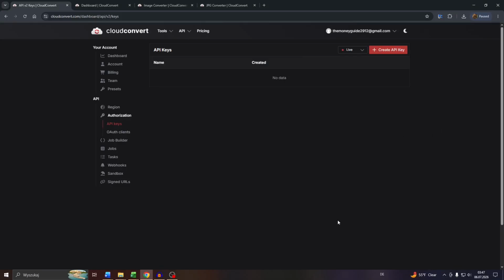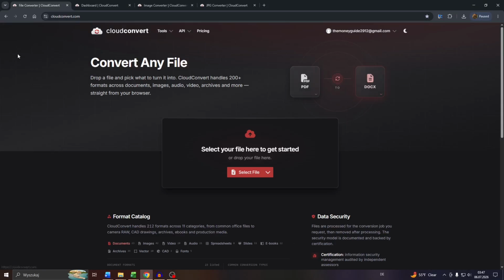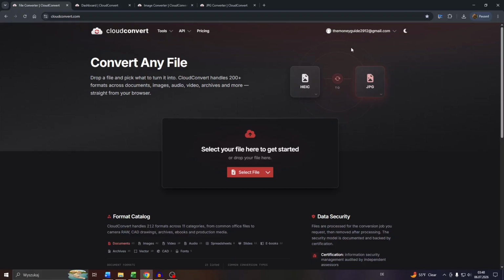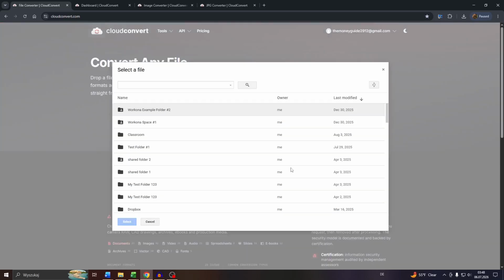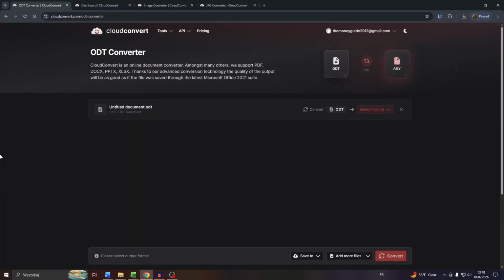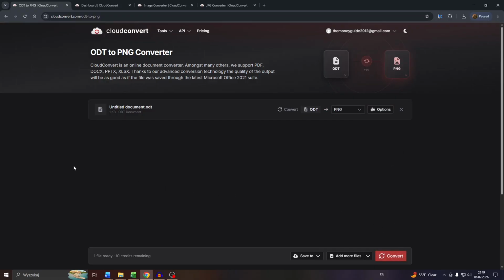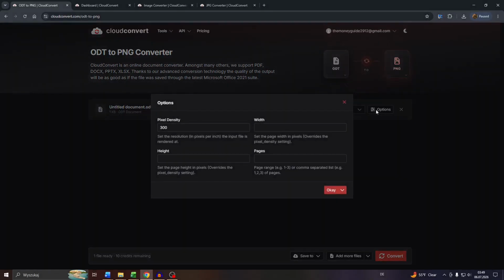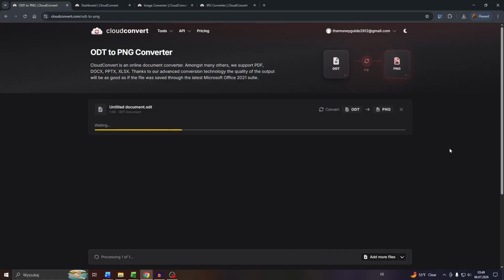How to Upload Image from Google Drive on CloudConvert — Step by Step CloudConvert Tutorial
Learn how to upload an image from Google Drive to CloudConvert before starting a file conversion.

If you're interested in learning more about how to use the CloudConvert app, you may learn how to generate an API key on CloudConvert, too, in this tutorial